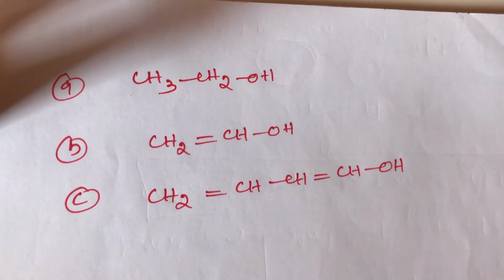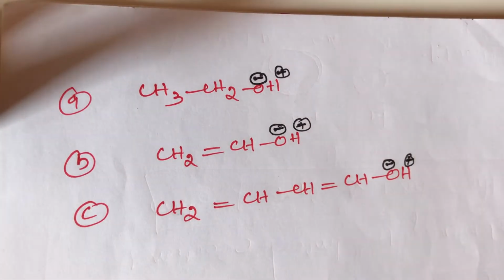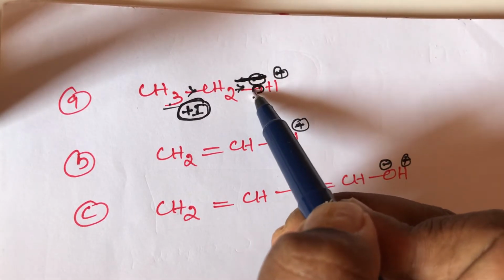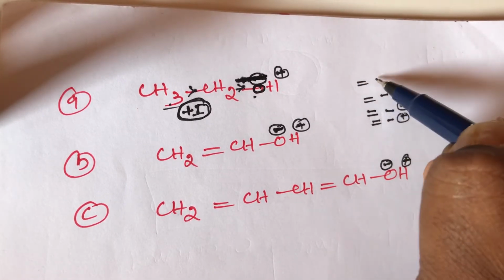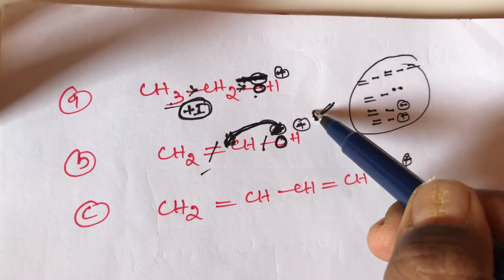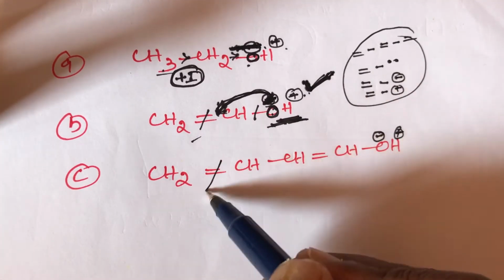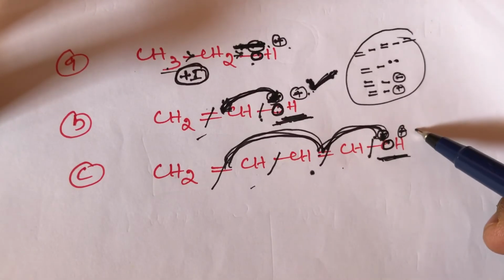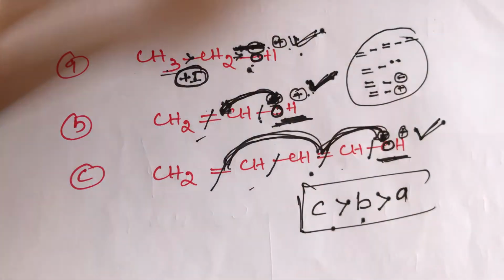How to find out Acidic Strength in Alcohols important for EAMCET NEET JEE BITSAT MCAT and ...Part -5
How to find out acidic strength orders in alcohol important questions for Neet Eamcet Jee Bitsat mcat and other exams also...part-5